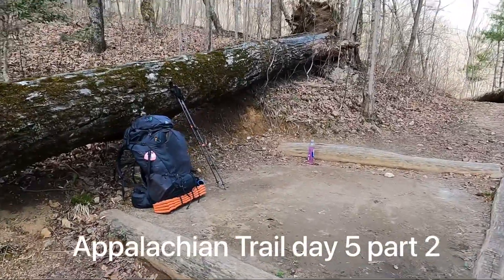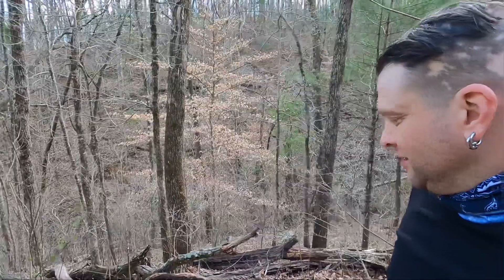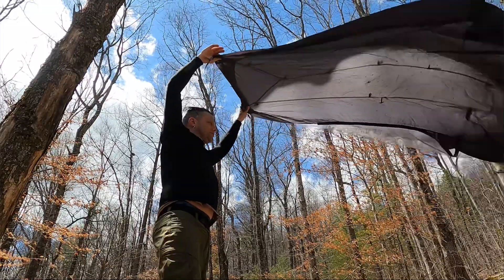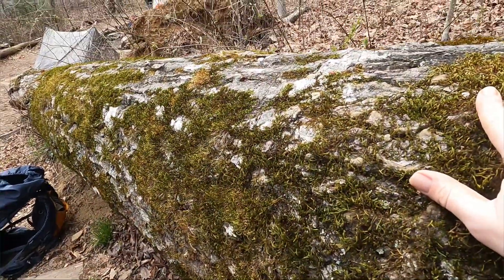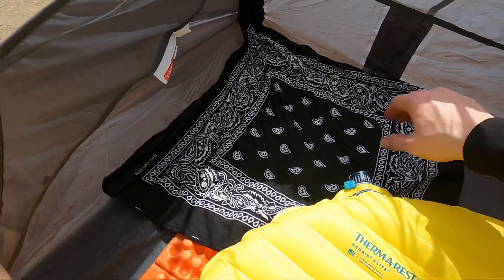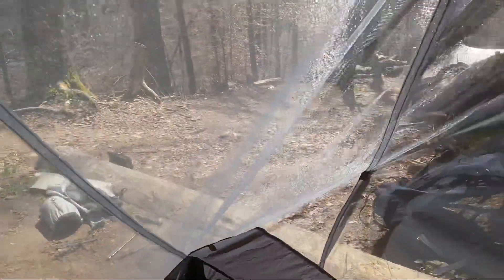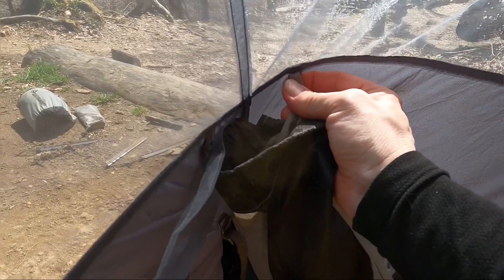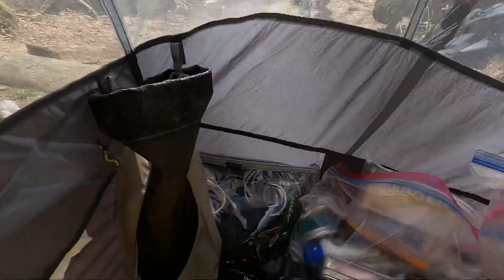Appalachian Trail Day 5 part 2 .. because I’m still learning how to YouTube￼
Part two of the five i’m still learning how to upload so bear with me￼